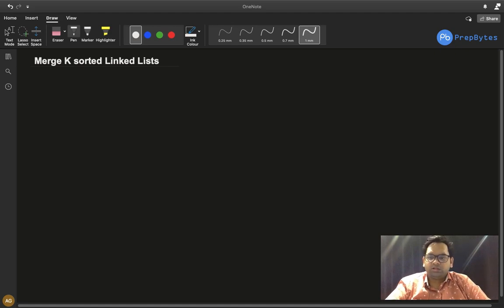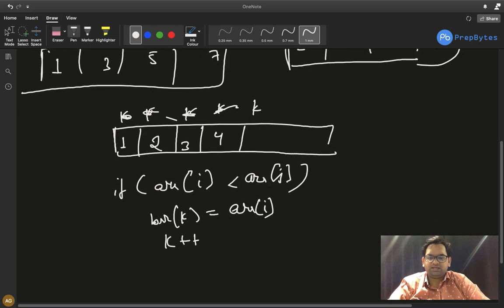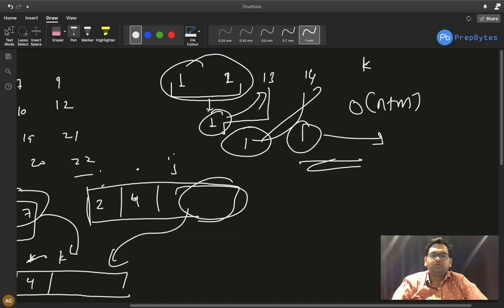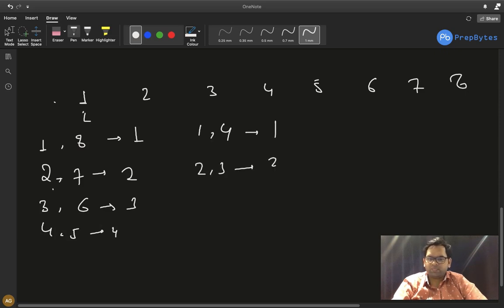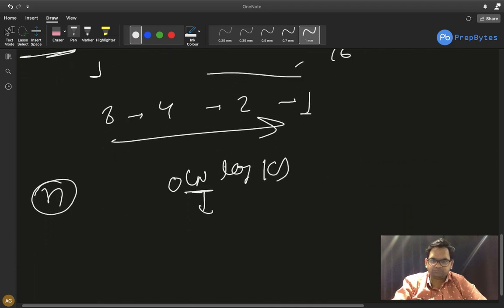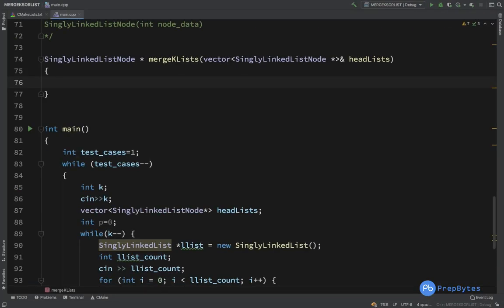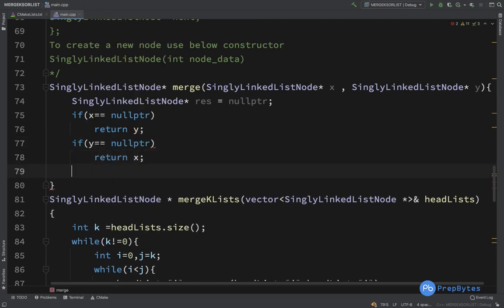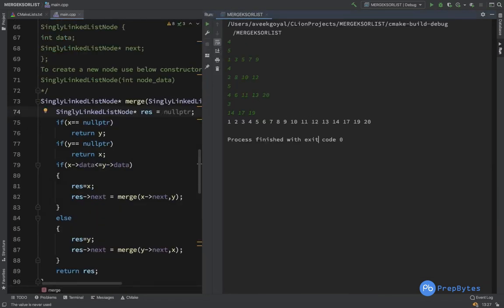Merge K-sorted Linked Lists in C++ | Merge K-Sorted Lists by Aveek Sir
In this video, Aveek Sir from PrepBytes shares a technique for merging K-sorted linked lists in C++. This technique is useful for merging two or more linked lists that have different data types, like integers and floating-point numbers.

Merging linked lists can be a tricky task, but Aveek's technique makes the process easier. Watch this video and learn how to merge K-sorted linked lists in C++ easily and efficiently!

Timelines:

Introduction                                -                  00:00 - 00:12
Approach Discussion                 -                  00:12 - 11:11
Code Implementation                 -                  11:11 - 16:03